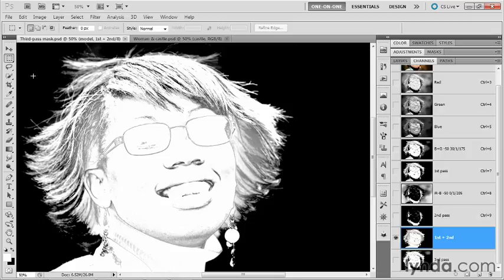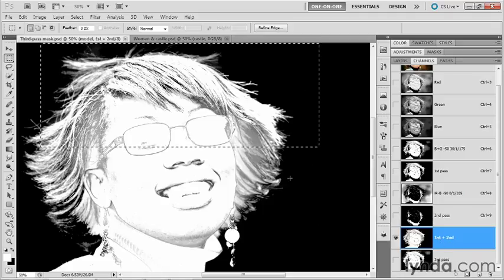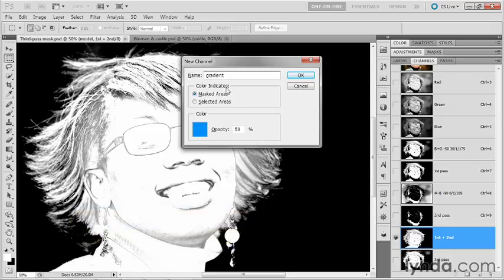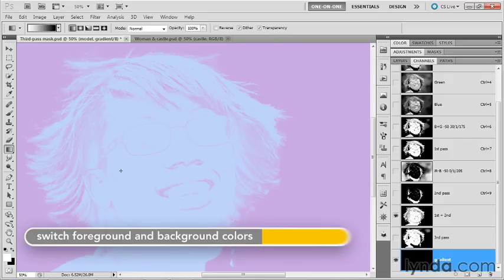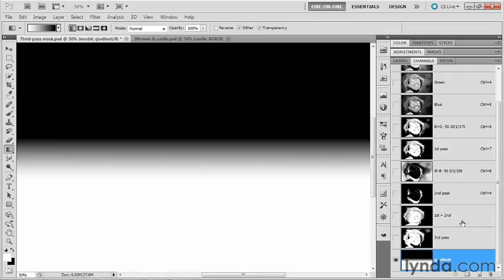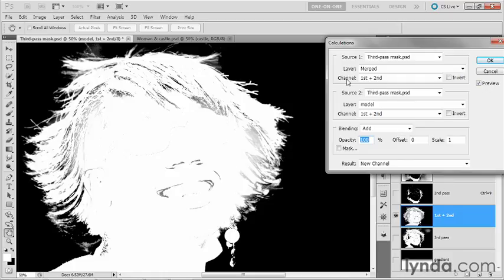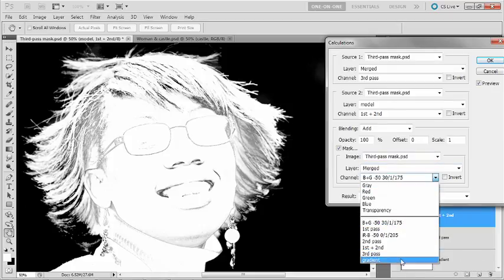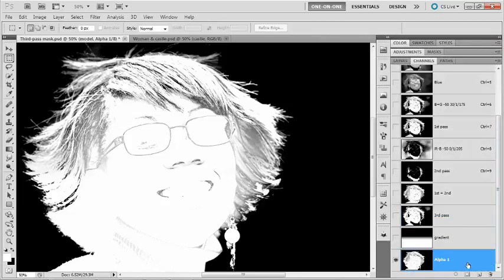สอนตัดรูปด้วย Photoshop อย่างละเอียด Part 33